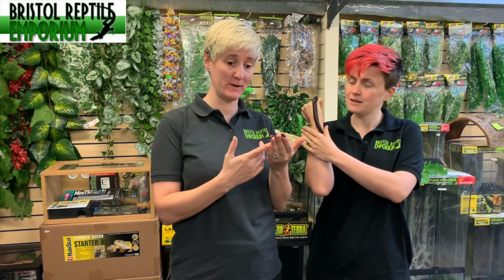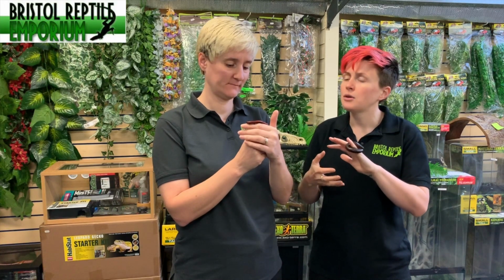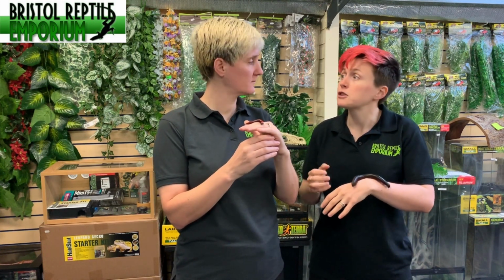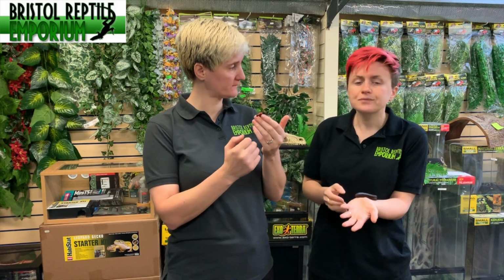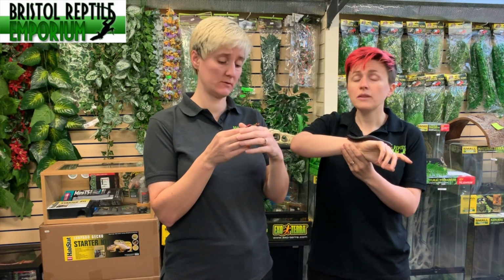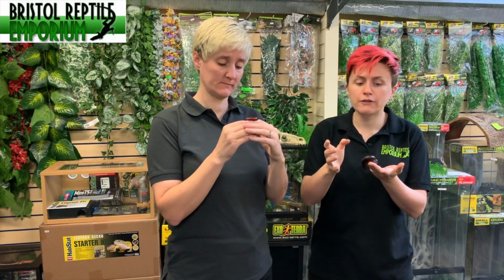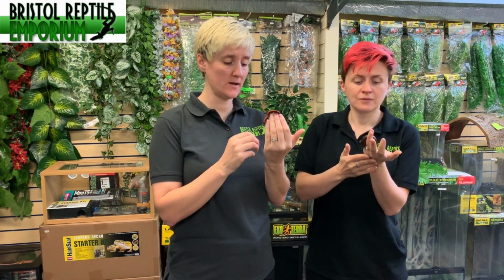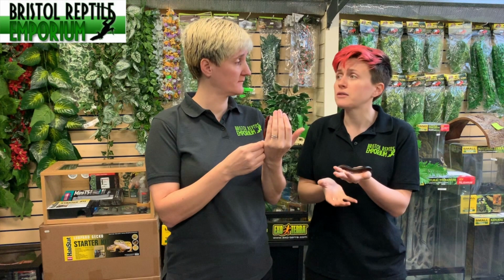Millipead Care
This is an introduction to Millipead Care for a beginner who is new to the world of reptiles and bugs. Learn all about how to care for your stick millipeads, what heating, lighting and enclosures are suitable along with what food they like, and when best to handle